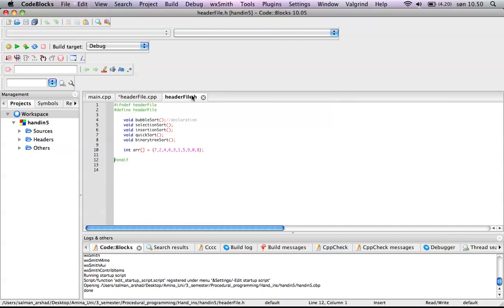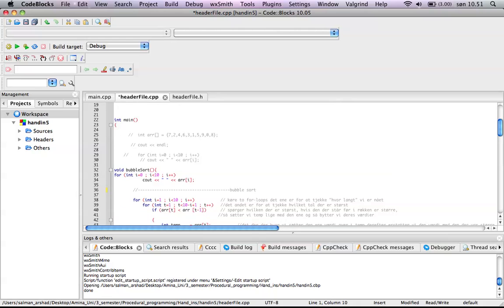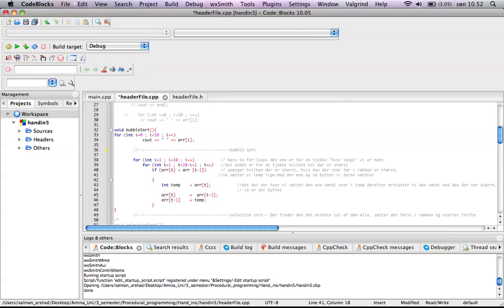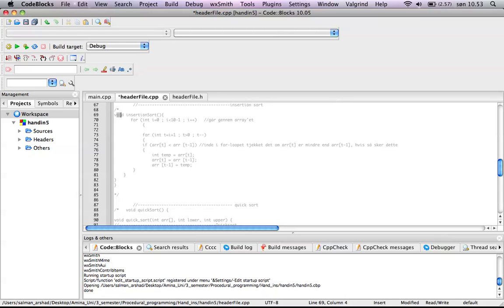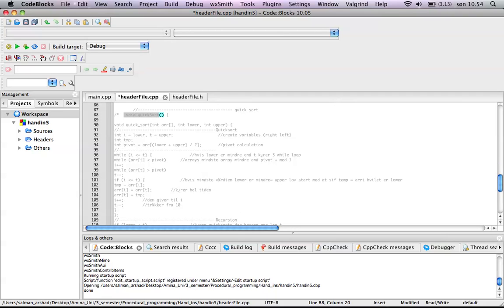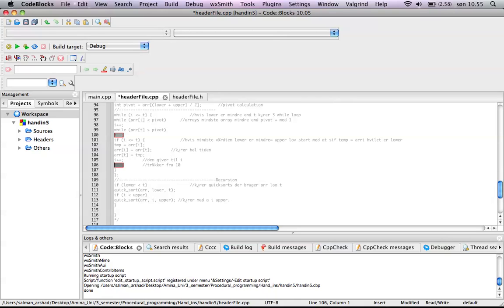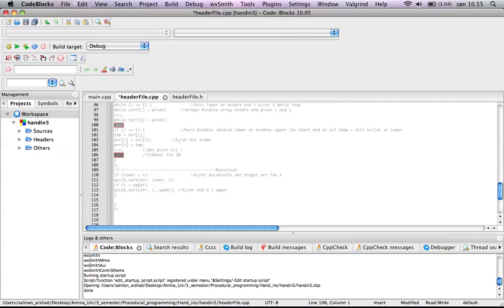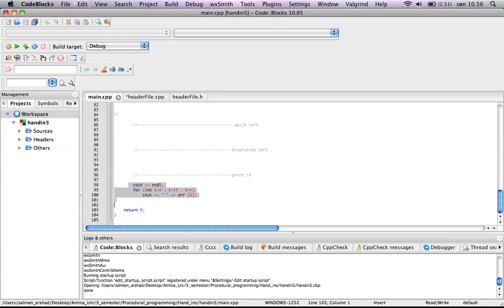amina hand in 5 C++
amina hand in 5